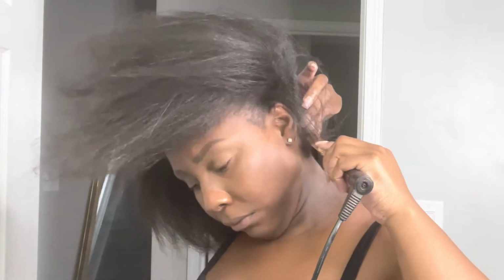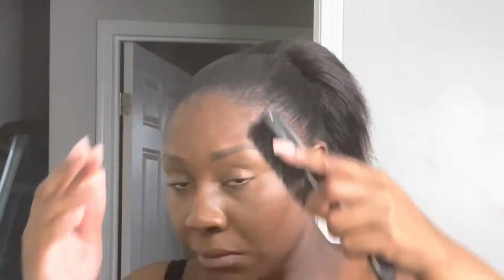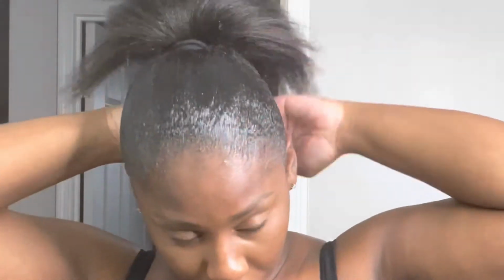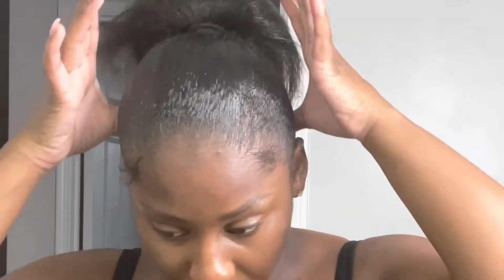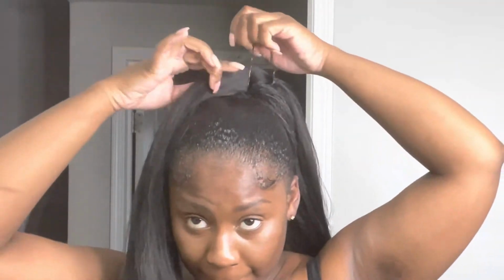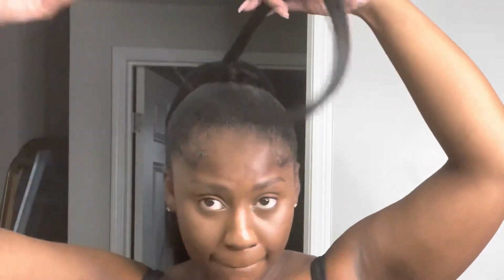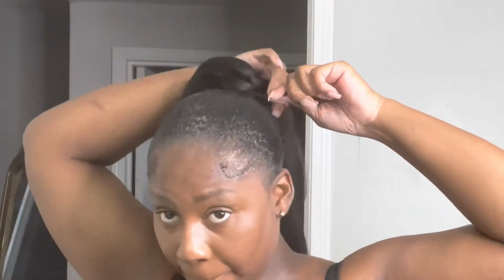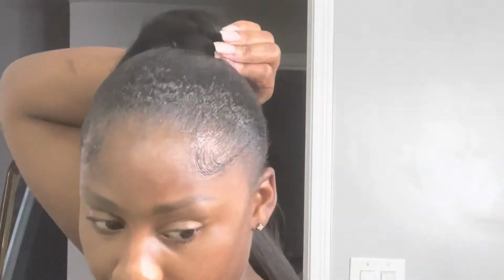How To | Simple Braided Ponytail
MAKE SURE YOUR POST NOTIFICATIONS ARE TURNED ON*

Handheld Tripod